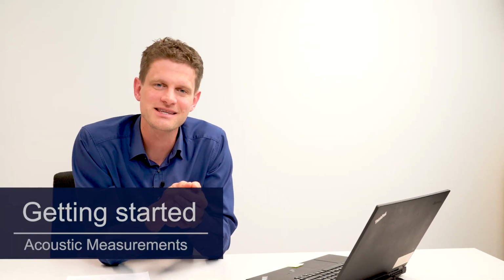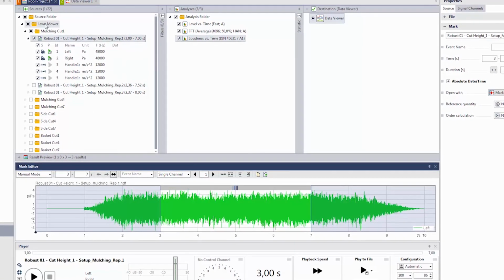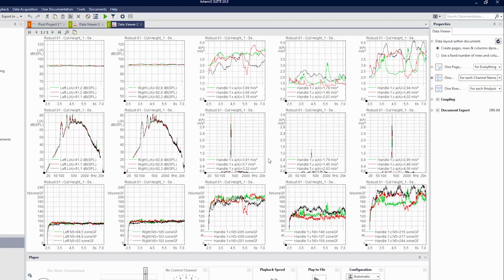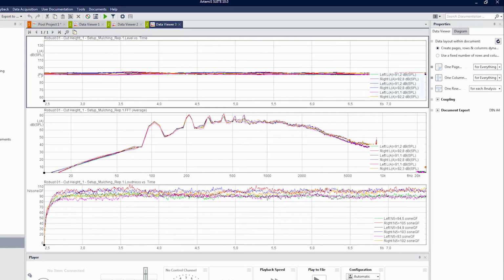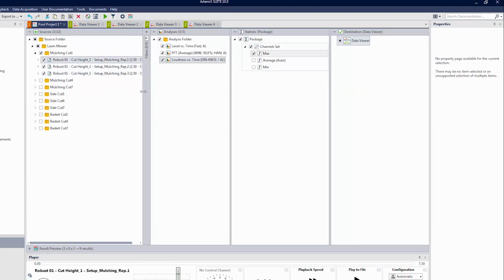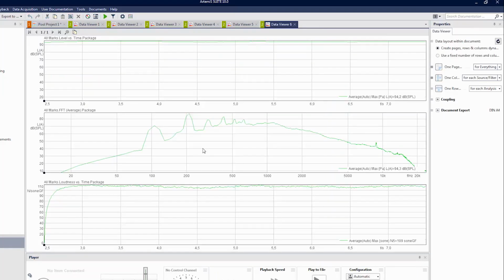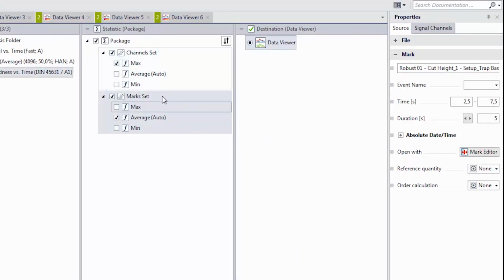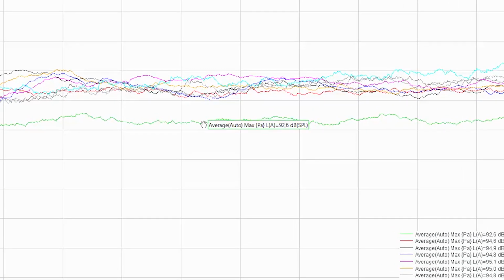NVH Data Averaging in the Statistic Pool - Get started with ArtemiS Suite 2/8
The basic use of the mark editor and the statistic pool in ArtemiS SUITE are explained in this tutorial.

This is a Tutorial series to learn how to handle acoustic measurement data easily. Learn the analyzing process from time data recording, measurements preparation, channel selection, the choice of different acoustic analyses, some tricks on statistic functions and the presentation of the results in a data viewer or in PowerPoint. All steps are presented in ArtemisSUITE Version 10.

Follow this simple example of a lawn mower measurement to learn how to deal with acoustic measurements and to get started with ArtemisSUITE software.